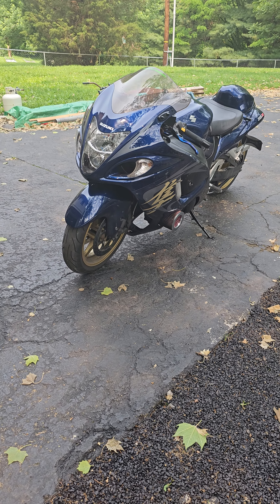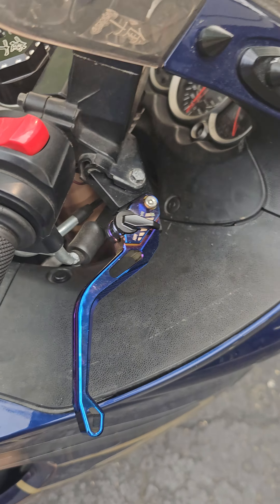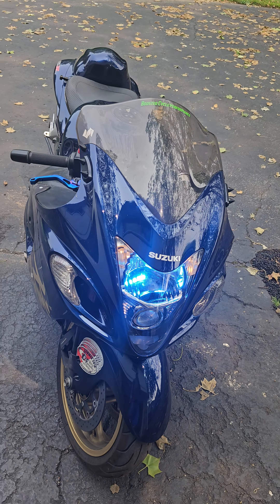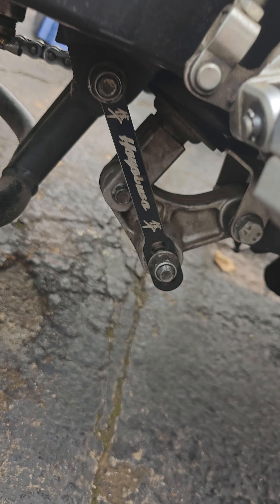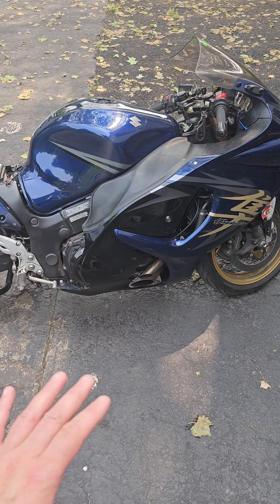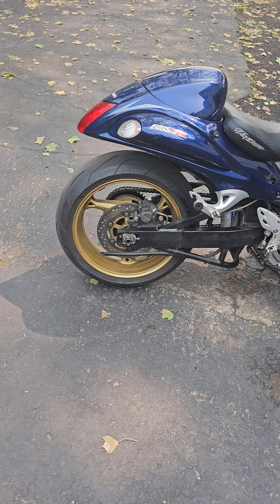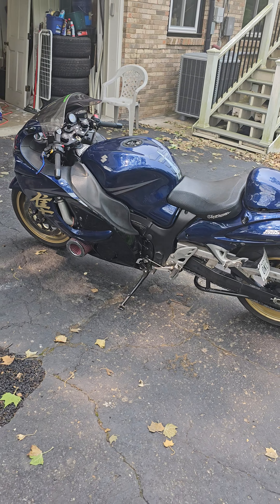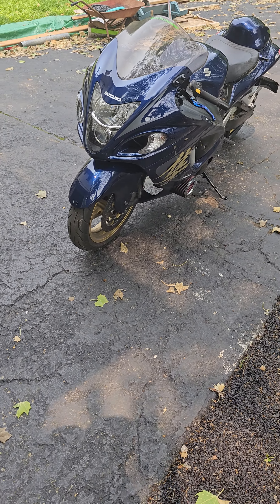***SOLD*** 2008 Suzuki GSX1300R Hayabusa Turbo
2008 Suzuki GSX1300r Hayabusa Turbo

Built by Rob at Boosted Cycle Performance
- Reworked by Eric Higgins of H&H Racing and myself
- Wossner 9.5:1 Turbo Pistons
- Wossner Rods
- APE oversized head studs and other hardware
- RCC Stage 2 Ultra Turbo Kit
- RCC Turbos Billet Fuel Rail with 62lb secondary injectors
- Tial BOV and Wastegate
- AMS 1000 Boost Controller
- Healtech QSE Quick shifter
- Healtech Speedohealer
- PBI 19 tooth sprocket front
- Vortex 41 tooth sprocket Rear
- AEM Wideband with gauge
- and tons more listed in the video

start your racing career, Land Speed, 1/8, 1/4, 1/2, 1, or 1.5 mile racer.  Ride daily if you have the balls.

Explanation in the video why I need to (Hate to) sell. Phone number in the video near the end.

Thanks